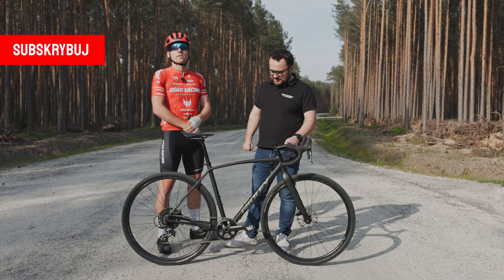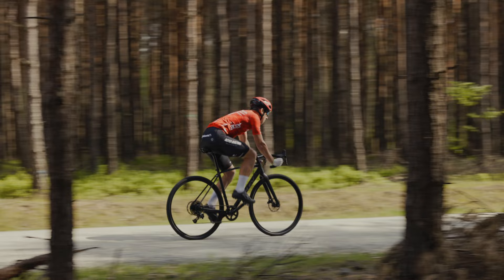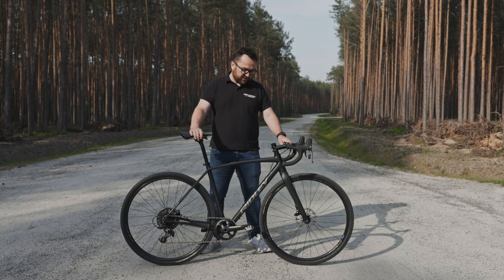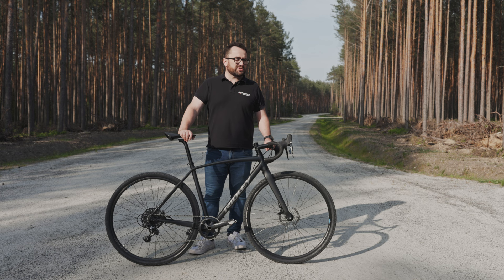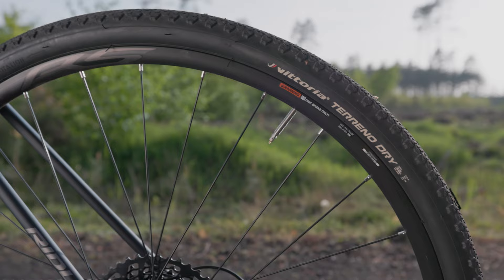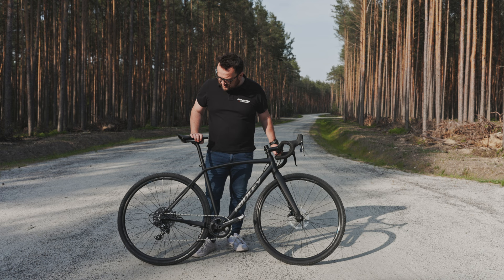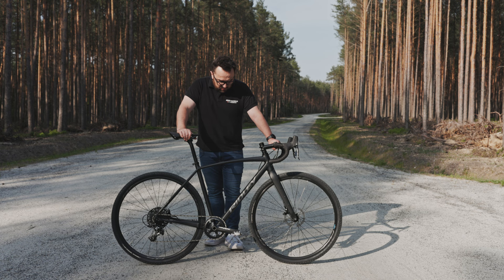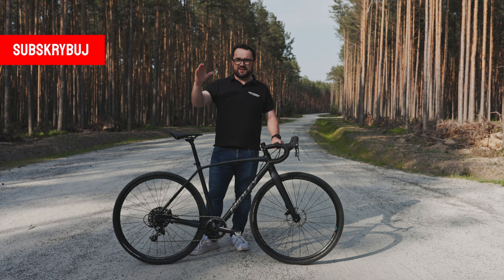Ridley Kanzo A Black Edition Gravel na początek przygody?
Gravelowy rower Ridley Kanzo A Black Edition. Przetestowany przez Road-Racing.pl.  Belgijski producent ma spore doświadczenie w budowie rowerów  w teren  z barankiem. Od aluminiowych Graveli kolarze oczekują całkiem sporo. Jak spisuję się Ridley Kazno A? Zapraszam na film.
Rower do testu dostarczyła firma Bike Moto Center - dystrybutor marki Ridley na Polskę
Video -Łukasz Szrubkowski

TU ZNAJDZIESZ Road-Racing.pl